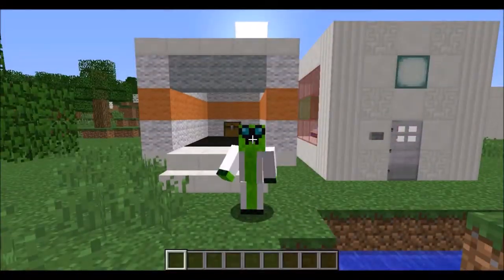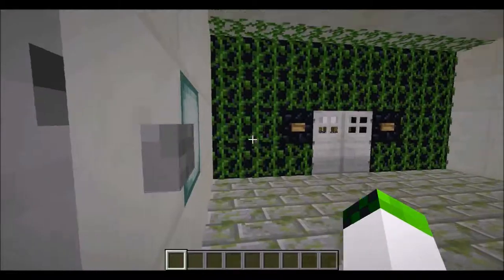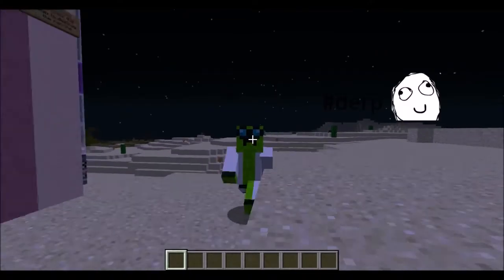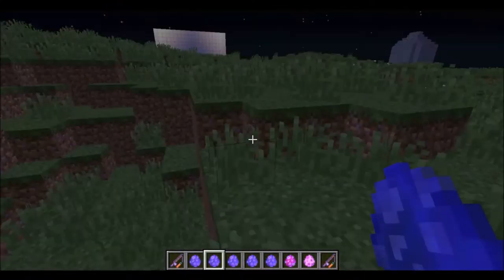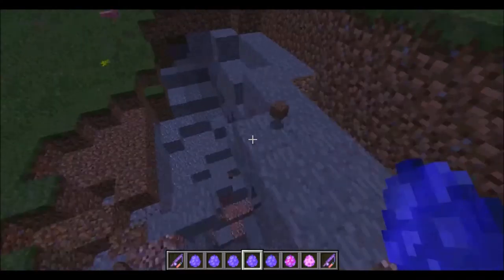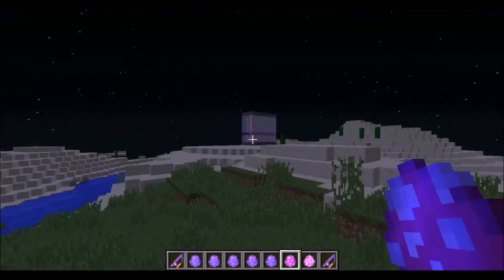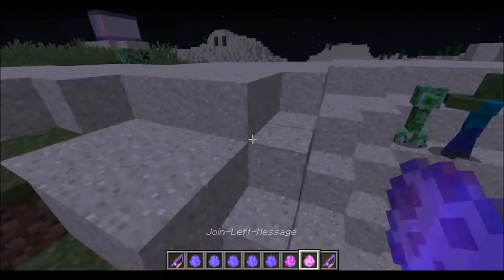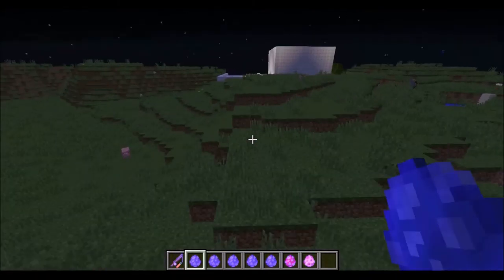my new lab (1 year anniversary)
today in this I show case my new lab.

Skype:smartcreeper2

sever IP: none

special guest star
nobody

Send me art on facebook or google +